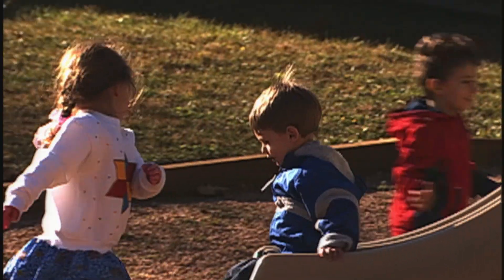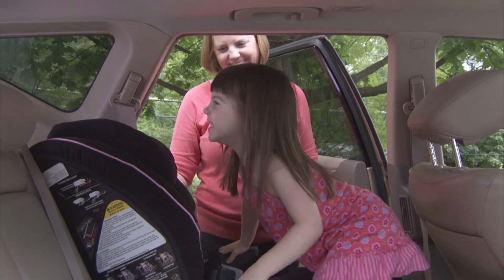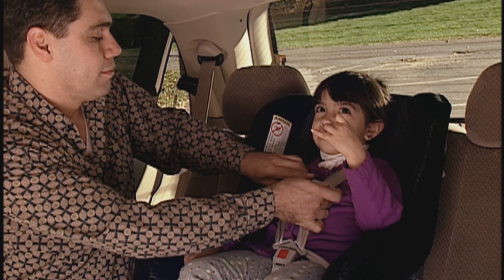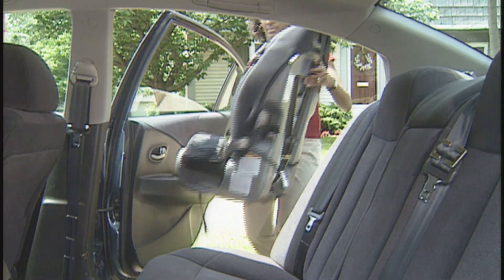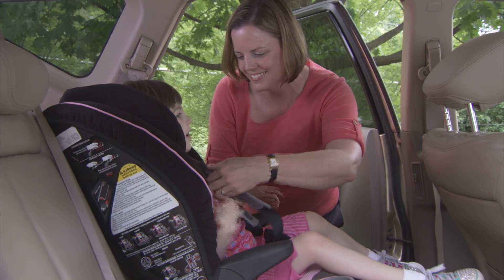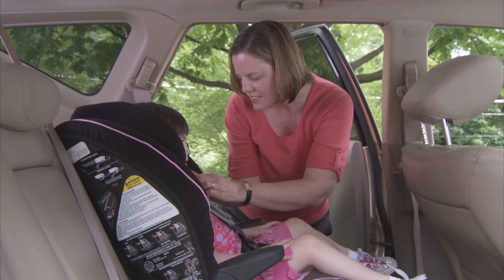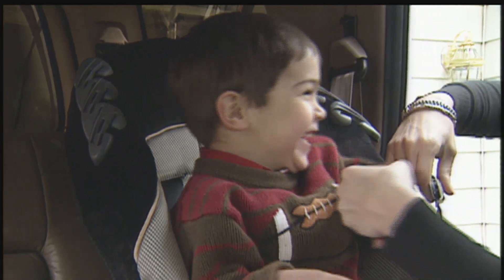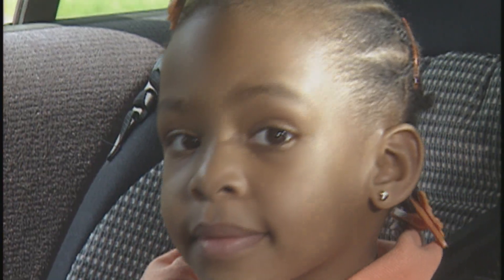Keeping children safe in crashes: Forward facing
For parents of children who have outgrown their rear-facing seats

More than 1,000 children 12 and younger die in passenger vehicle crashes every year, and more than 100,000 are injured.  Parents can reduce the risk to their kids by properly securing them in the back seats.

The "Keeping Children Safe In Crashes" series of videos help parents choose the right type of restraint for their child's age and size and provide general information on installation and use.

All children should ride rear-facing in back seats until they are 2 years of age or until they reach the height and weight limit of their child restraints.

When children reach the rear-facing height and weight limit of their child restraint, they should be turned forward-facing in a convertible or another forward-facing child restraint. They should remain in forward-facing child restraints in back seats for as long as possible. Some forward-facing seats have weight limits only up to 40 pounds but many forward facing seats now go up to 65 and even 80 pounds.